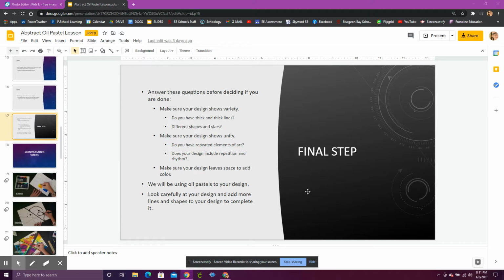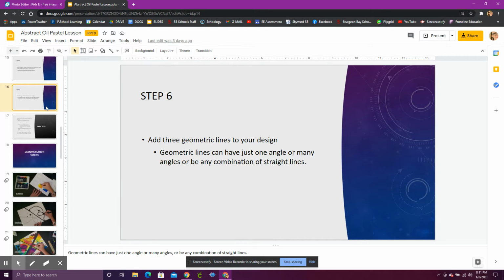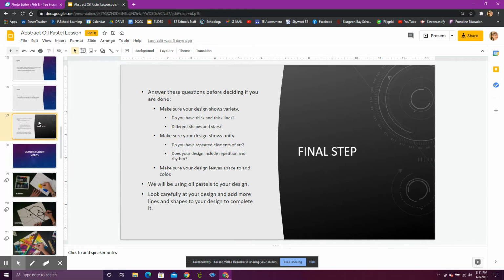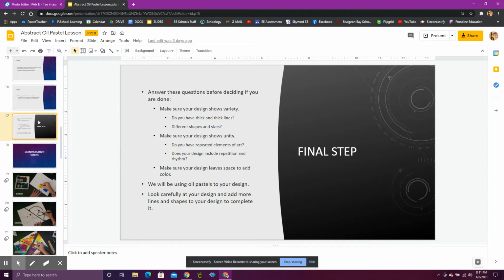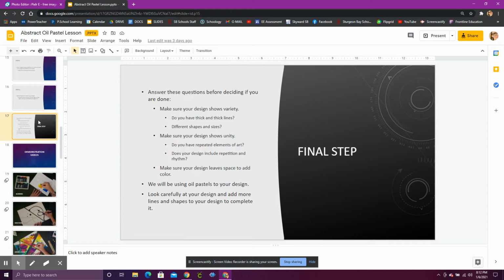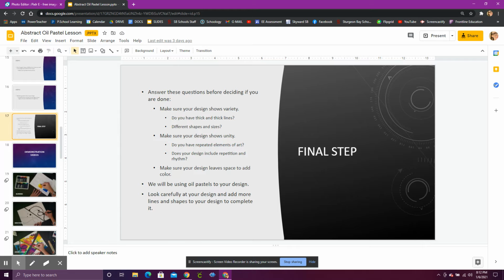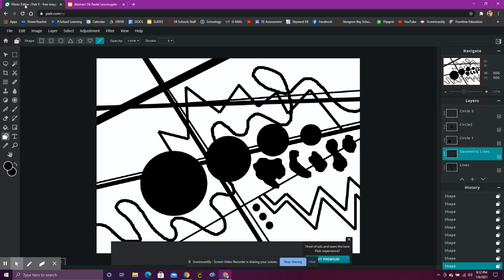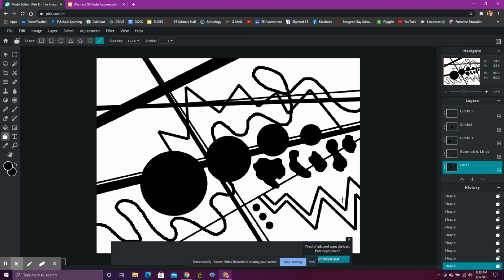Abstract Design on Pixlr.com Step 7